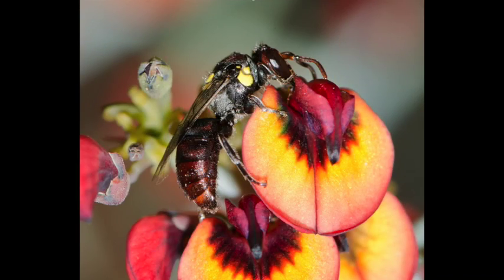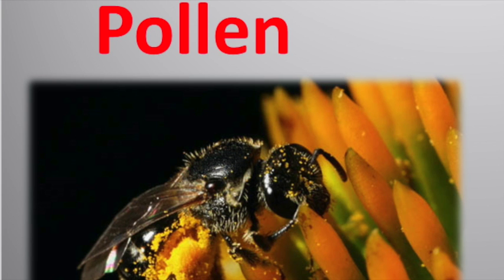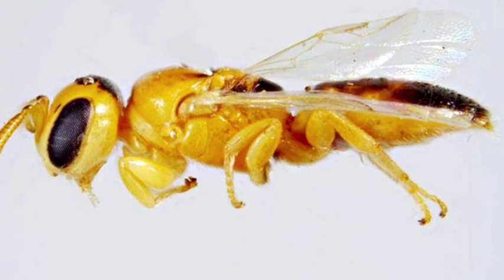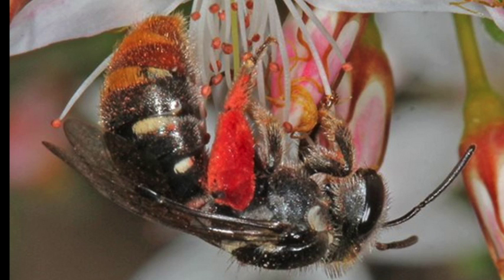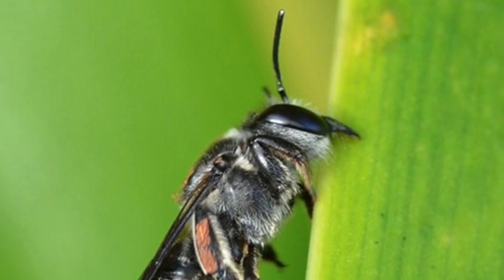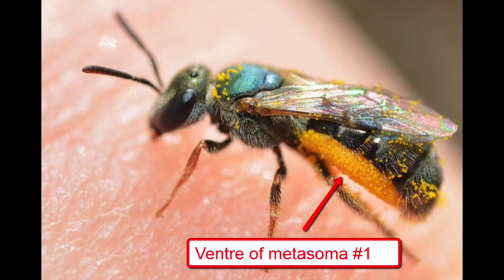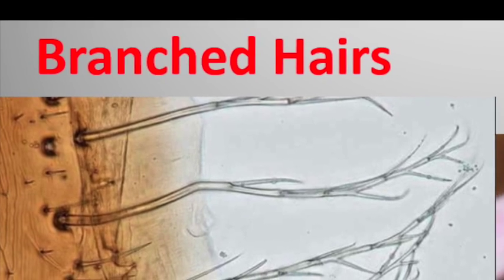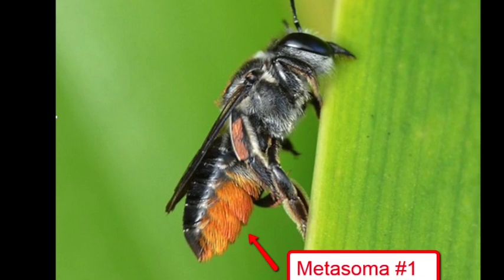What is the difference between a wasp and a bee?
This is part of the Vodcast series produced by Prof. Susan Rodrigues (Liverpool Hope University). The Project is funded by the Primary Science Teaching Trust. In this vodcast Dr Ken Walker, Senior Curator at Victoria Museum, Melbourne, Australia, talks about the difference between a wasp and a bee.
If you enjoyed this vodcast, you may want to have a look at the other vodcast by Dr Walker which can be found